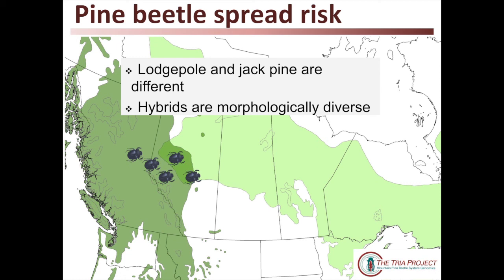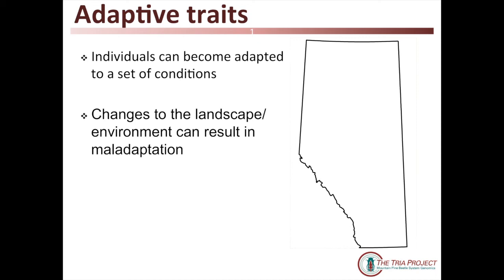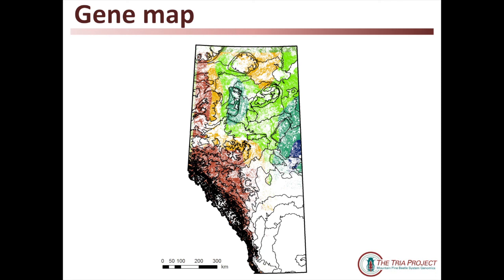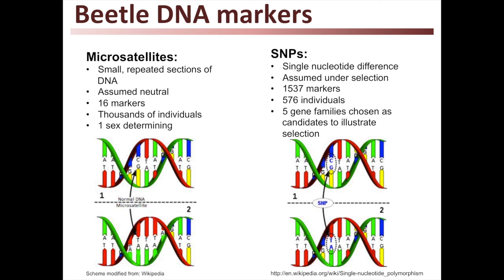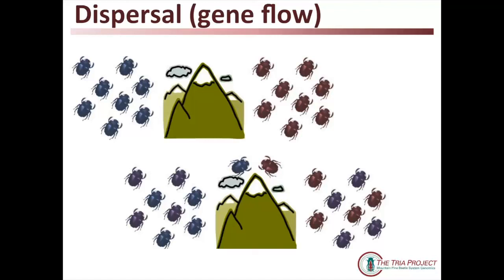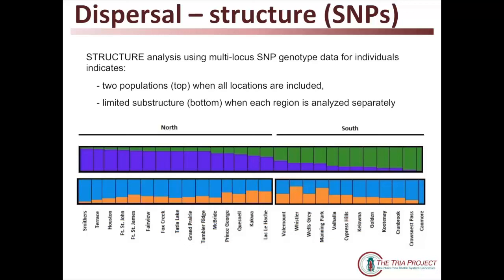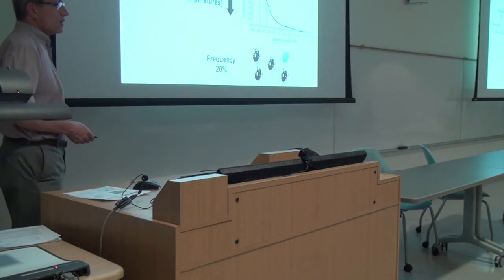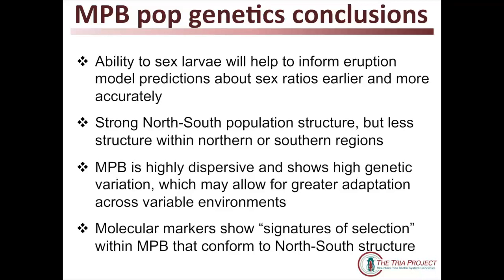C. Cullingham & F. Sperling - Population analyses of MPB and pine hosts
At the Foothills Research Institute's Mountain Pine Beetle workshop in April 2012, members of the TRIA project provided detailed information about their project. Catherine Cullingham presented her research related to forest management and the spread of mountain pine beetle into jack pine stands. Felix Sperling discusses mountain pine beetle genetics.

Catherine Cullingham is a postdoctoral fellow at the University of Alberta
Felix Sperling is a professor at the University of Alberta